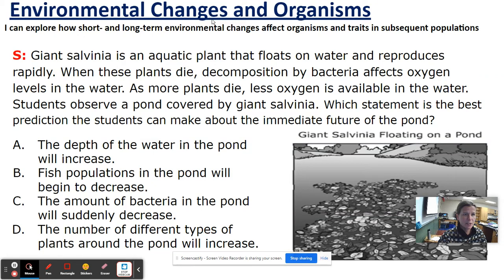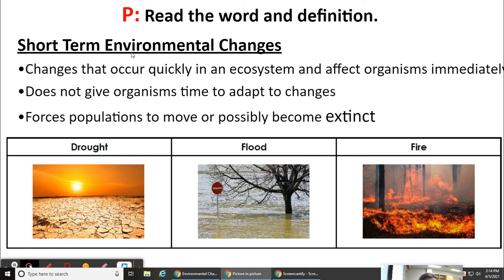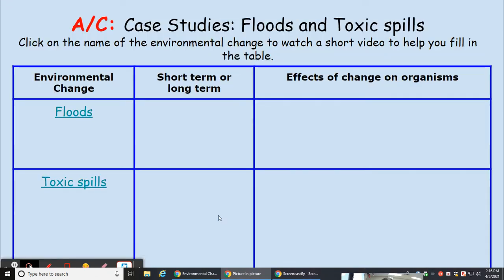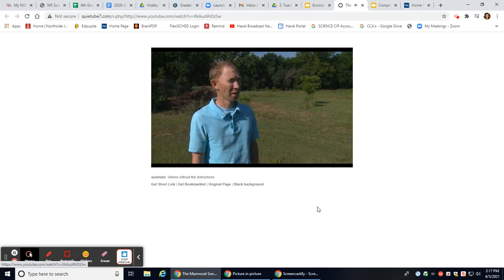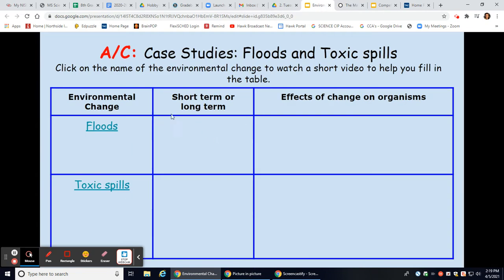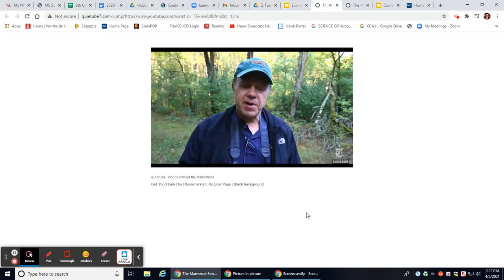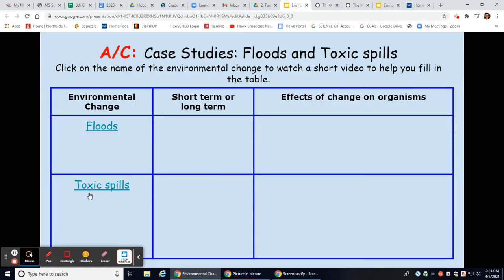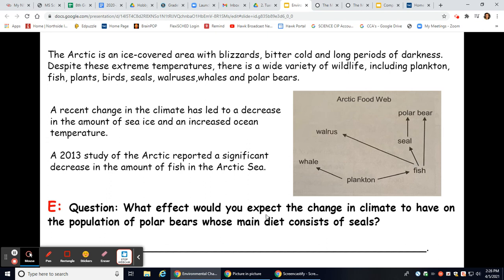Environmental Changes and Organisms